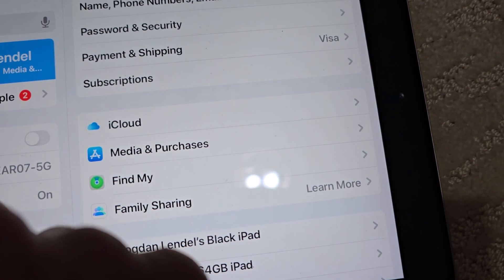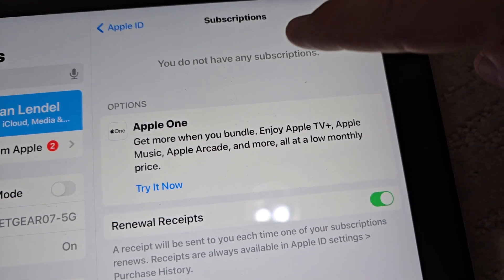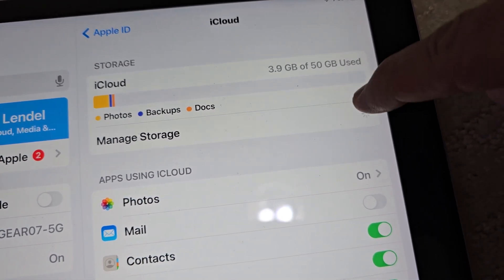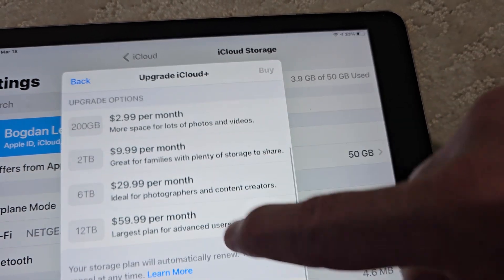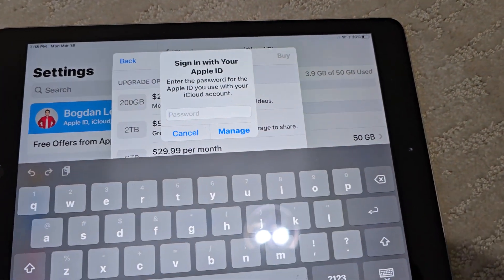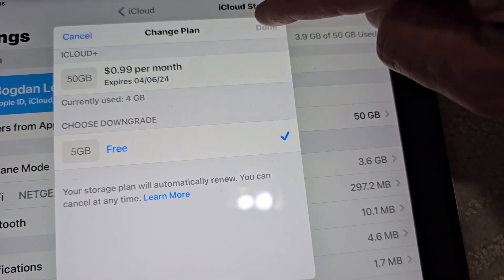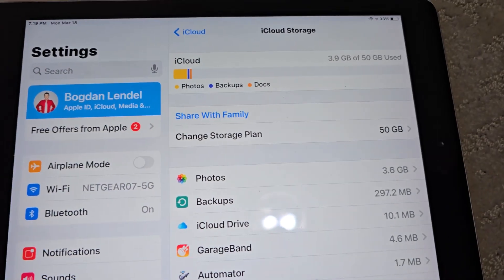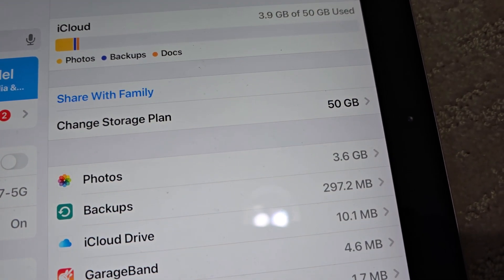How to cancel iCloud Subscription on iPad or iPhone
Title: "How to Cancel iCloud Subscription on iPad or iPhone: Easy Step-by-Step Guide"
Description: Learn how to easily cancel your iCloud subscription directly from your iPad or iPhone. In this comprehensive tutorial, we'll guide you through the process, ensuring a smooth and hassle-free experience. Whether you're looking to switch to a different plan or simply no longer need iCloud storage, follow along to cancel your subscription effortlessly.